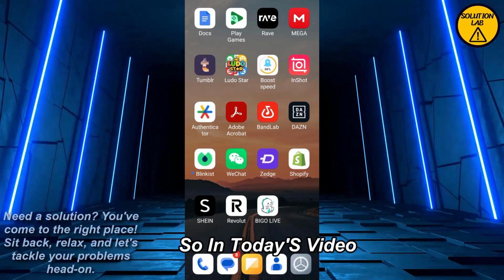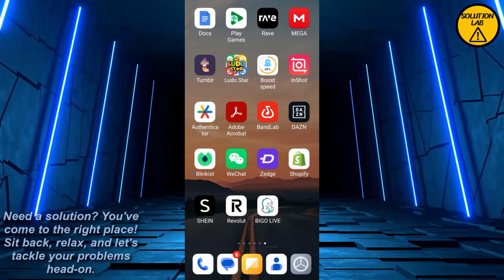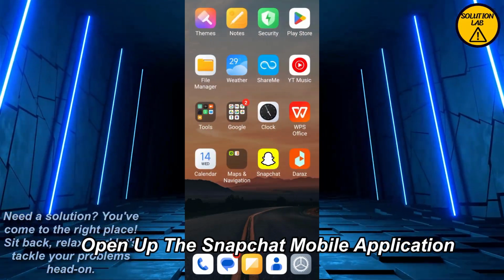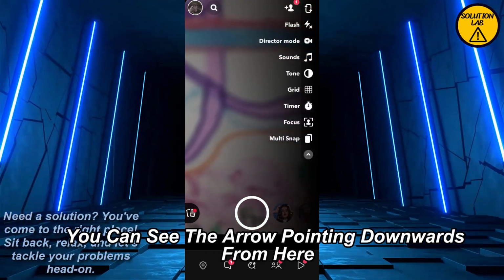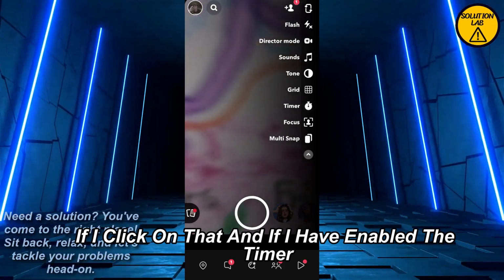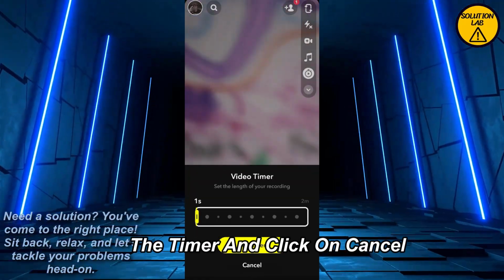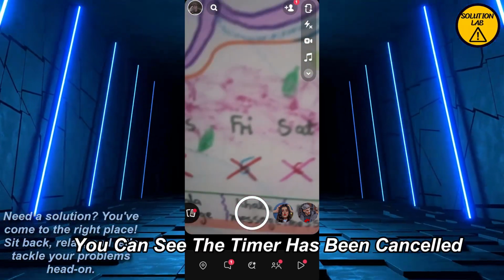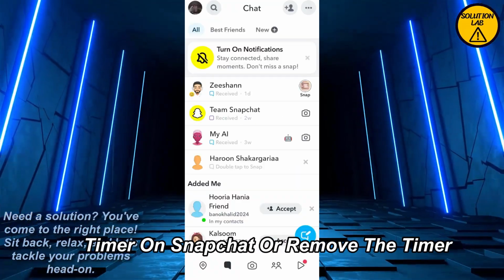How To Remove The Timer From Snapchat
In this video we will learn "How To Remove The Timer From Snapchat"